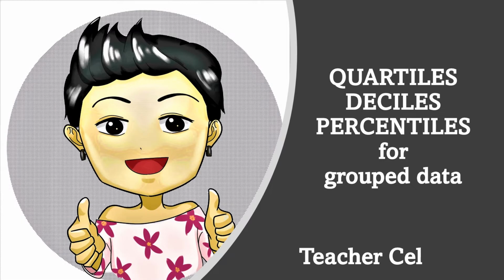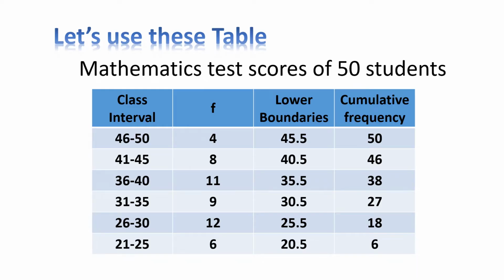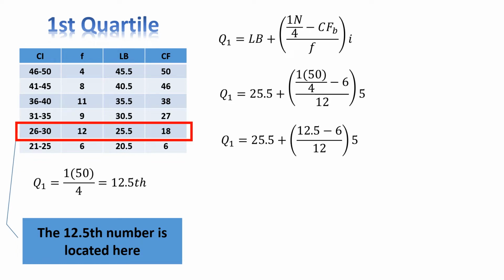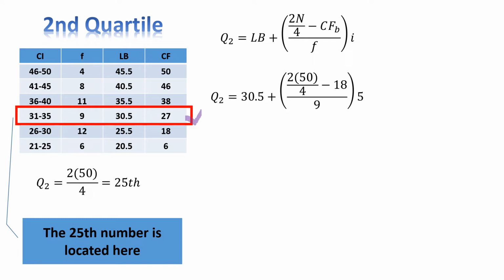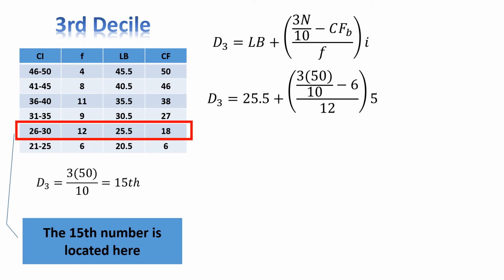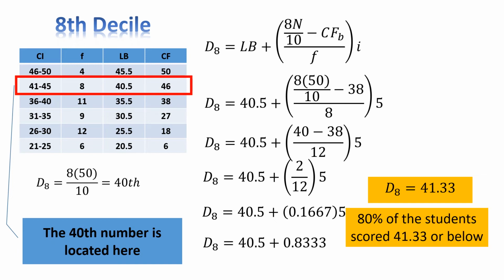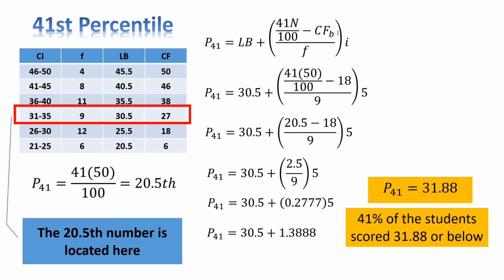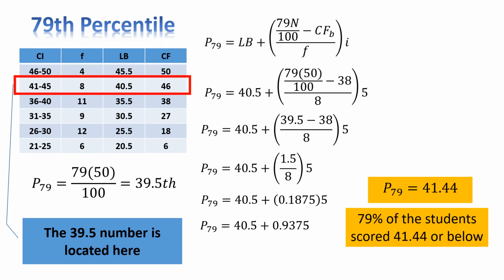Measures of Position Grouped Data